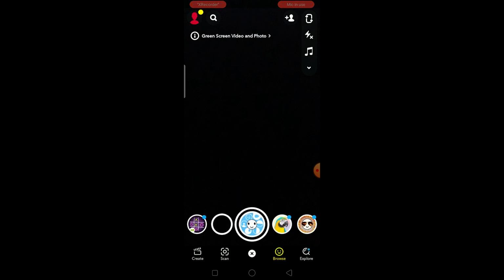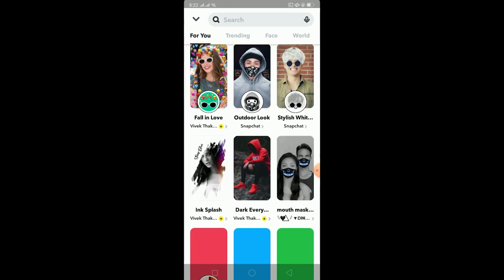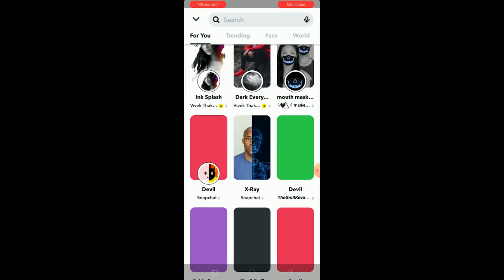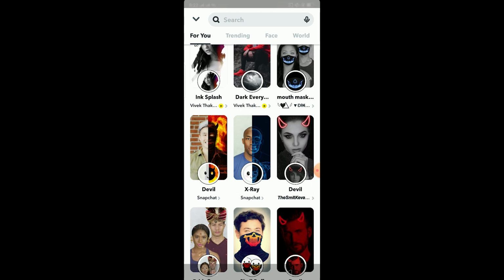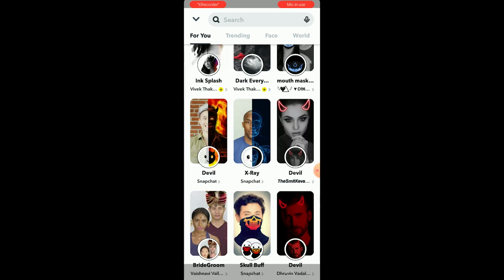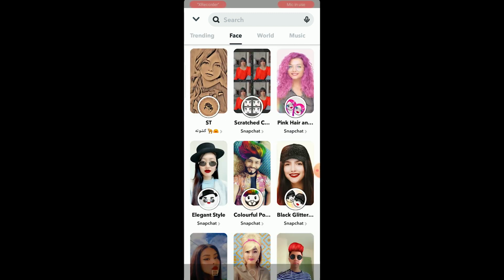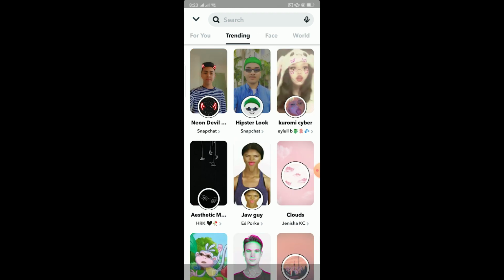Snapchat Creator Profile: How to Get a Creator Profile on Snapchat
How to create a creator profile on snapchat | snapchat creator account on IPhone

If you're using Snapchat for a while now, you might know what snapchat creators means. But did you how to get a creator profile on snapchat?
This video walks you through the step by step process on how to create a Snapchat creator profile in 2021.
Infact, this is the simple truck you can follow to get Snapchat creator profile. Here's why you need to get a Snapchat creator Profile
2. Your snapchat profile will be features in creators page as shown in the video.
3. If you're a content creator on the internet, this is the best platform you do not want to miss.
So these are the steps you need to follow to get a Snapchat creator account.